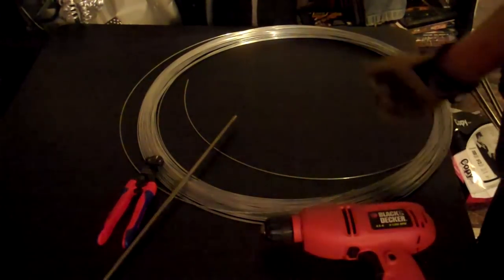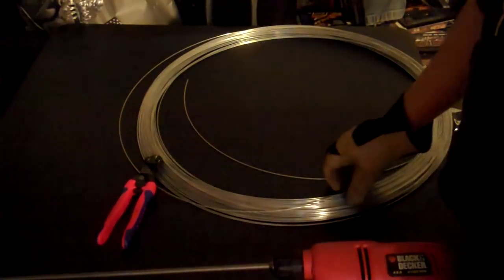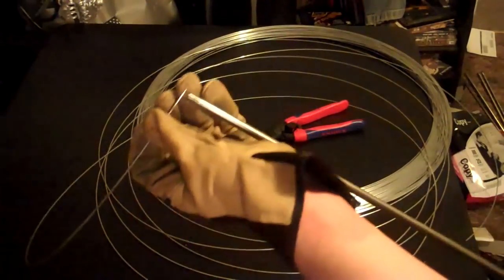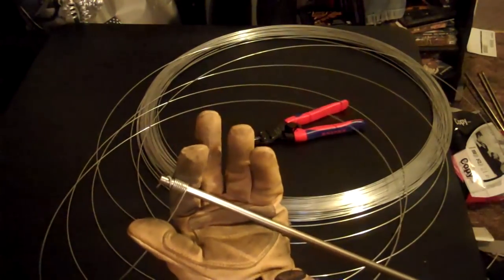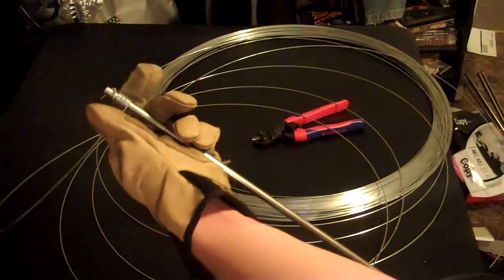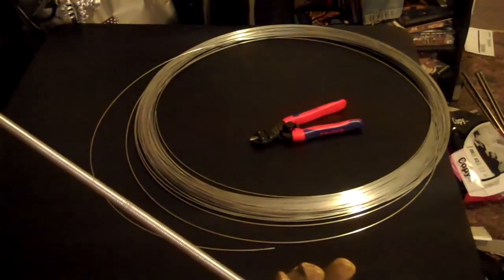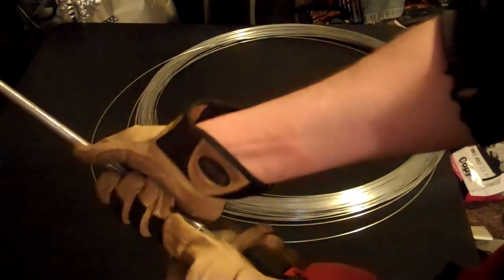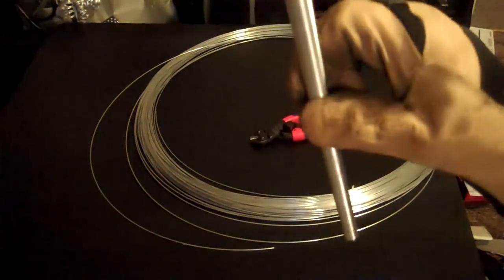Spinning Coils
Video on how to spin coils for use in making jump rings for chainmail